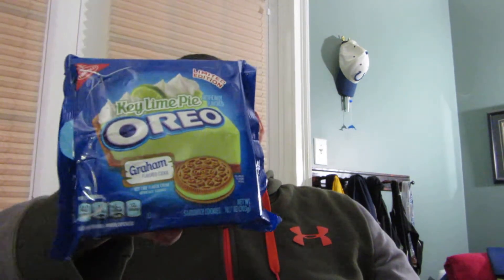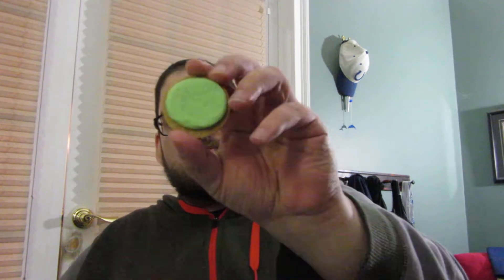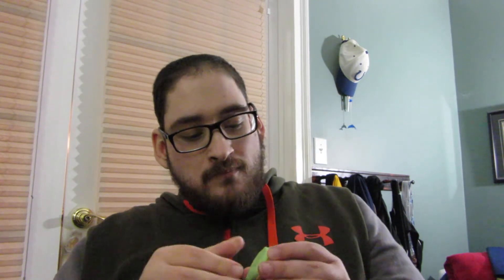Key Lime Pie Oreos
In this video I try the newly Re-Released Key lime pie Oreos from summer 2015